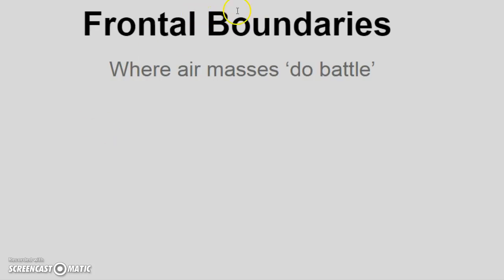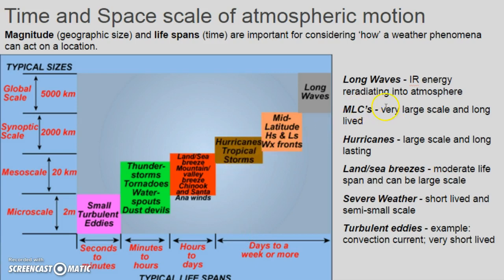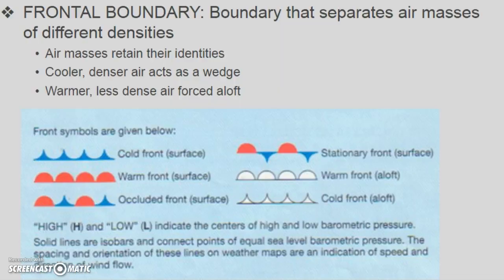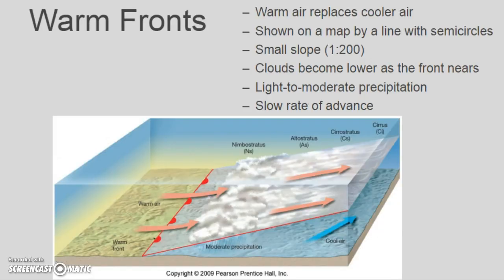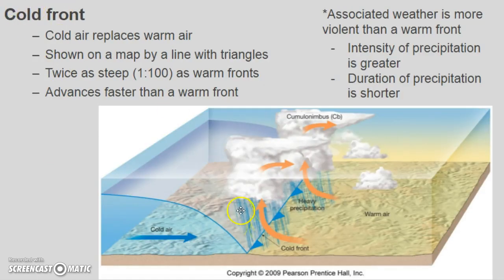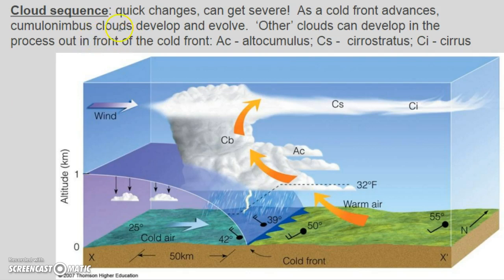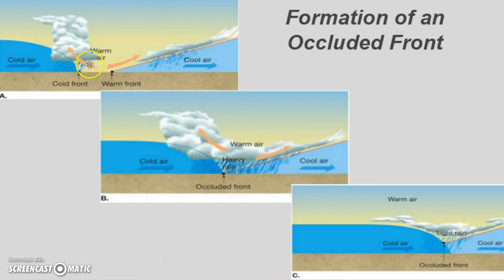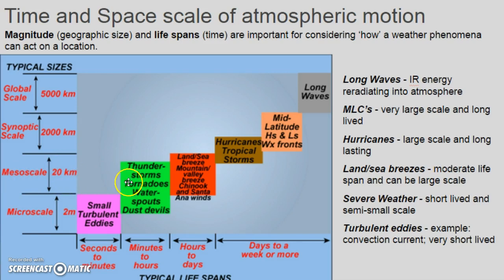10 - 3 Frontal Boundaries